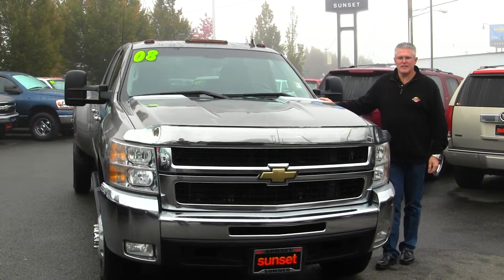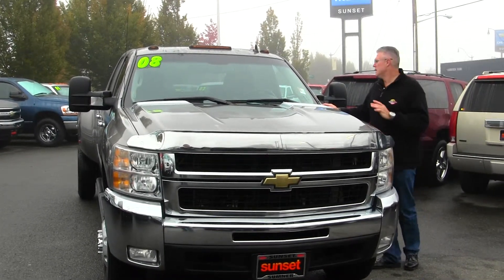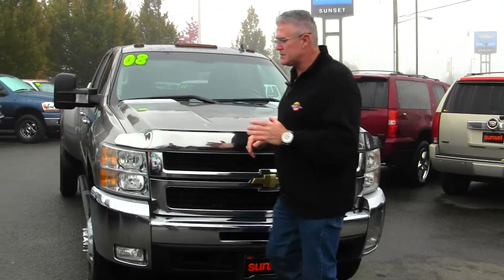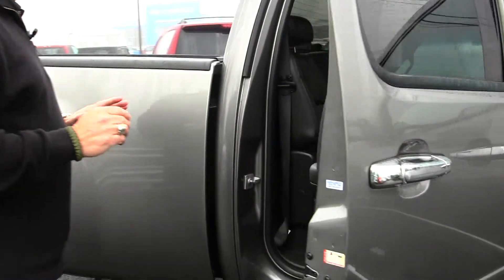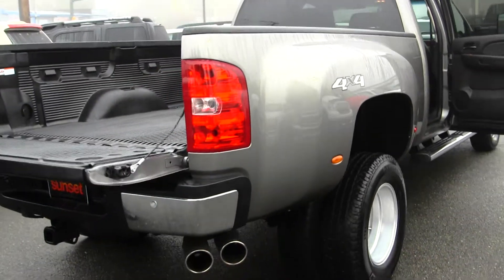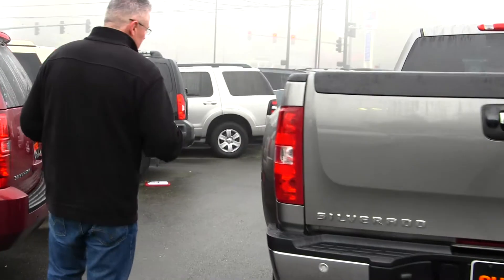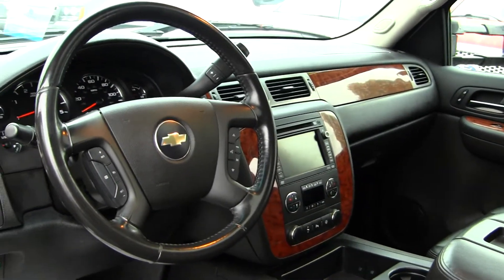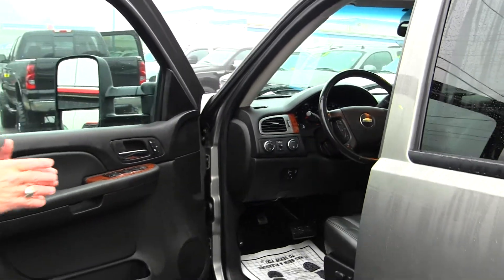Virtual Walk Around Tour of a 2008 Chevrolet 3500HD Duramax Allison LTZ at Sunset Chevrolet in Sumne